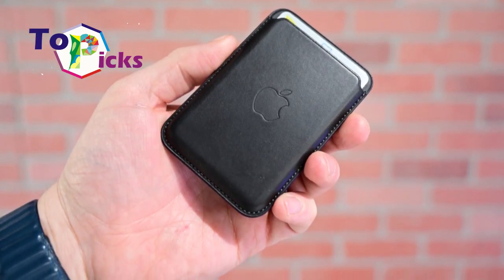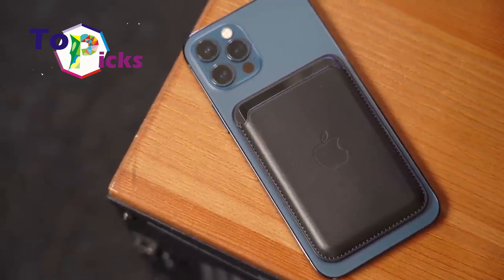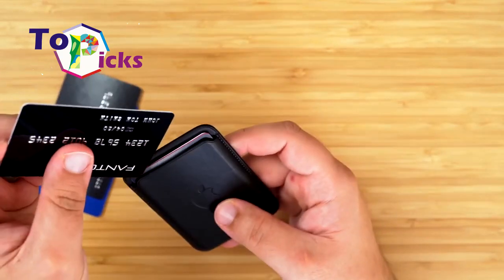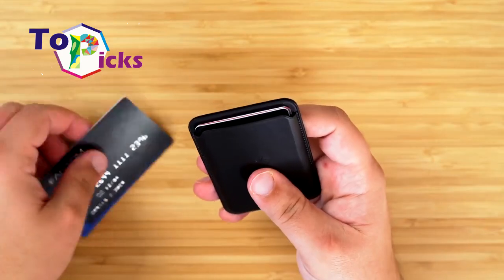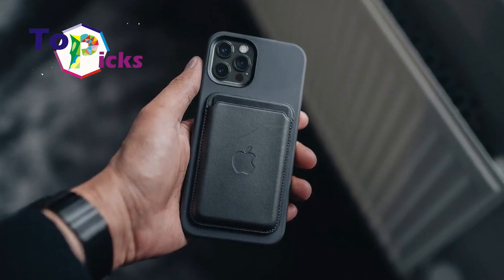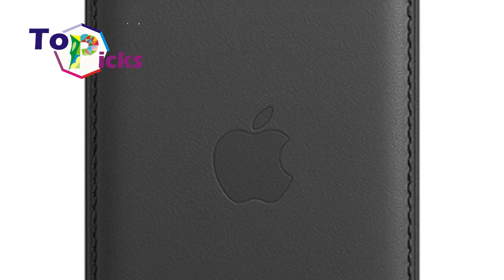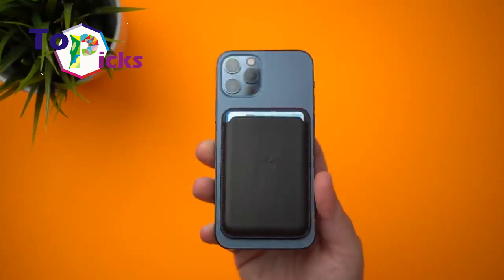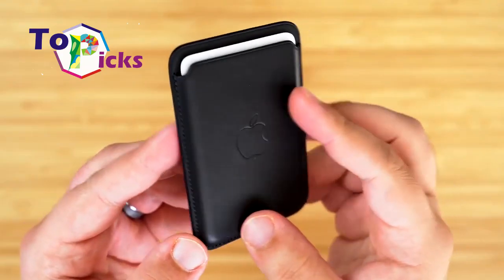Apple MagSafe Wallet Can Be Tracked Down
MagSafe magnetic charger accessory has been reintroduced by Apple through the iPhone 12 line that was introduced last year. In addition to chargers, the MagSafe ecosystem contains a number of other types of accessories, one of which is the iPhone Leather Wallet with MagSafe. Later, Apple added new capabilities to the accessory. Now, through the Find My app on iOS 15, iPhone 12 and iPhone 13 users can track down the whereabouts of a lost iPhone Leather Wallet.

In addition, the Find My app will also tell you when and where the accessory was last removed from the device. This tracking process refers to the internet IP address which is then matched with the user's last location.

Unlike AirTags, this iPhone Leather Wallet cannot connect to other Apple devices to accurately detect their presence. This means that iPhone 12 and iPhone 13 users only rely entirely on the Find My application to be able to track the last location, where the accessory was removed, dropped, or lost.

To track the whereabouts of the iPhone Leather Wallet, iPhone 12 and iPhone 13 users simply open the Find My application. Later, the application will display a map with the location of the missing iPhone Leather Wallet.

According to KompasTekno, the Find My application also displays information on the time, date, and directions to make searching easier.

Even so, Apple claims that the iPhone Leather Wallet is actually made from a special leather base material and contains a strong built-in magnet so that it doesn't come off easily when attached to the back of the phone. In the United States (US), the iPhone Leather Wallet with MagSafe is priced at 59 US dollars. There are five colors to choose from; Golden Brown, Dark Cherry, Sequoia Green, Midnight, and Wisteria.